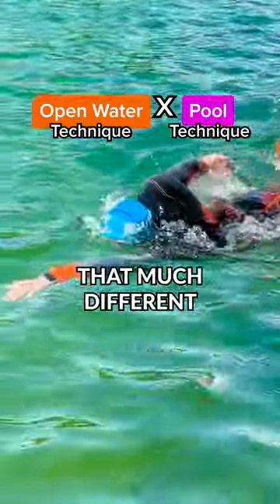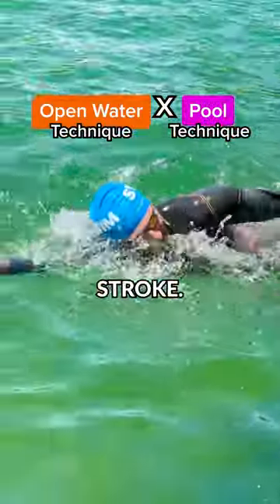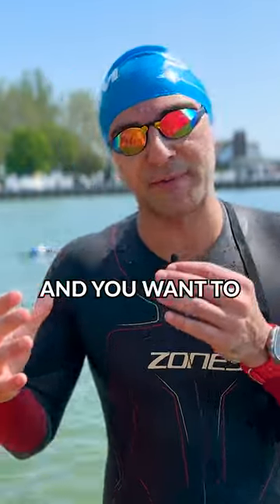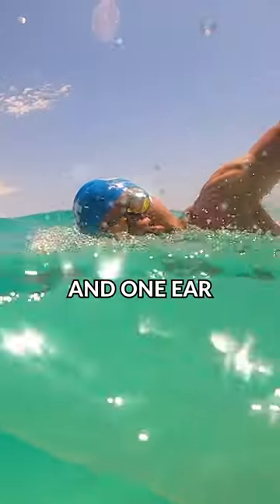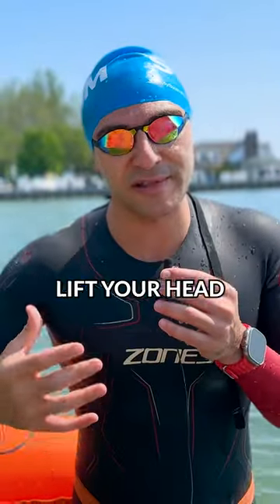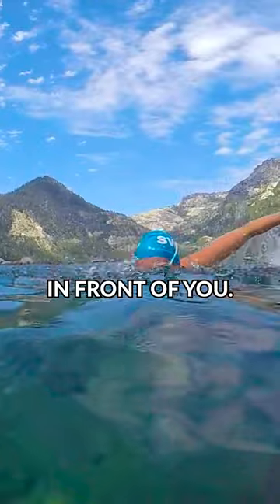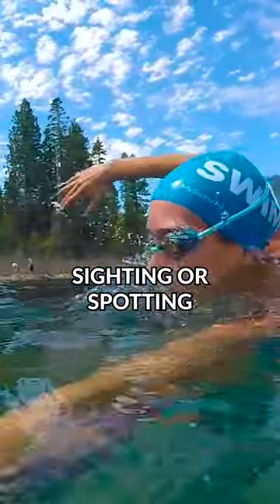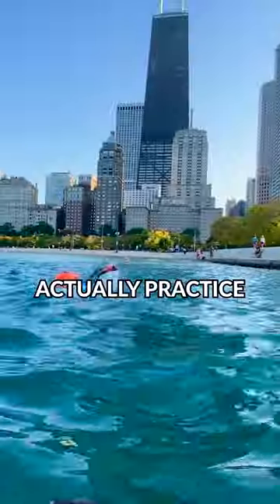How to Breathe Swimming in Open Water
Breathing is a little more complicated in open water 😅 Stay low and breathe to the side to avoid creating more drag, but make sure to sight so you're headed in the right direction!⁠